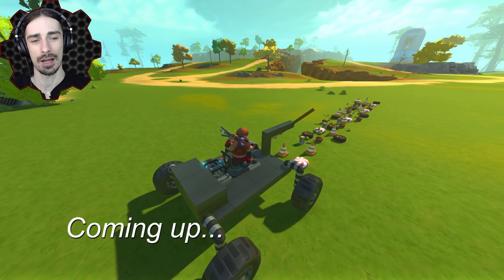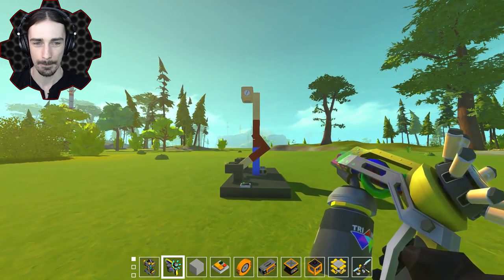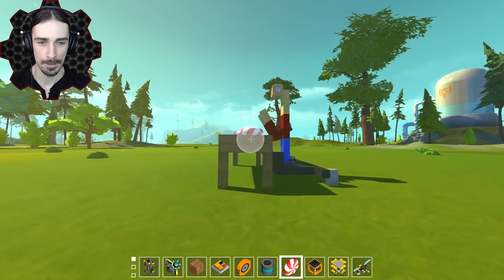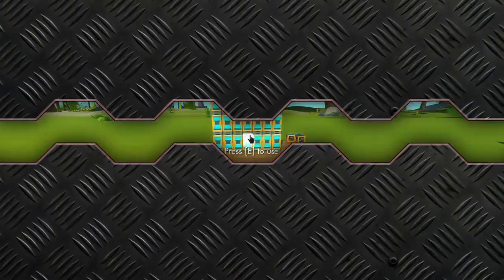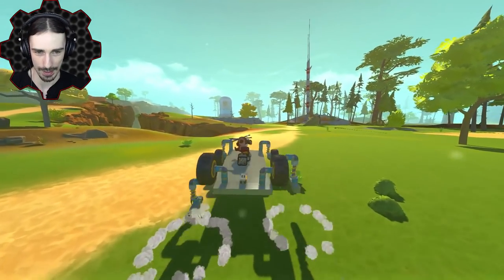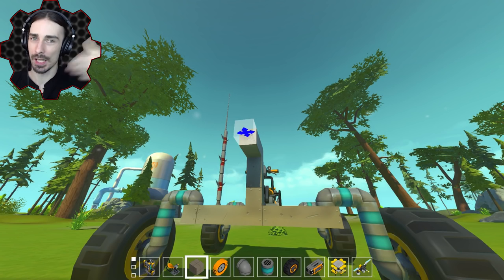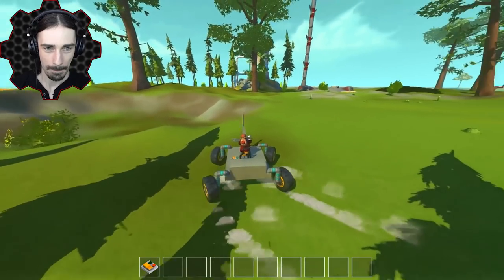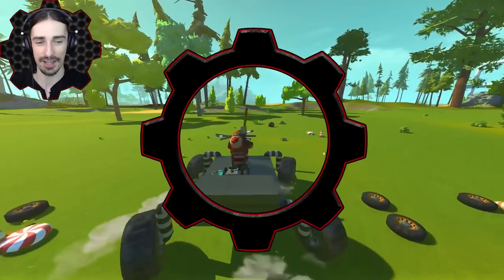TABLE FLIP ROBOT, SWEEPING BROOM CAR, and MORE ! (Speed Builds Ep 15) - Scrap Mechanic Gameplay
Welcome to another episode of Scrap Mechanic Gameplay! Today we are back with our Scrap Yard Community doing some speed build challenges suggested by you Scrappers in the discord! Today's episode we build a table flipping robot, a half walker half car, a sweeping broom car, and more!  Which was your favorite?